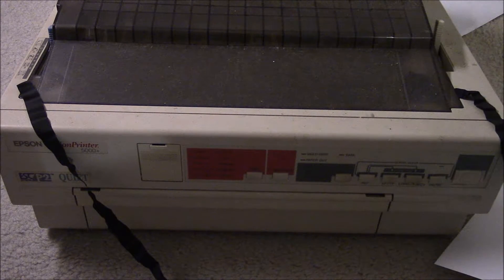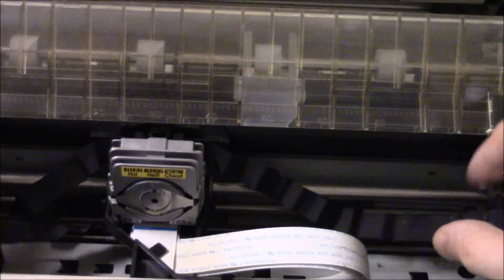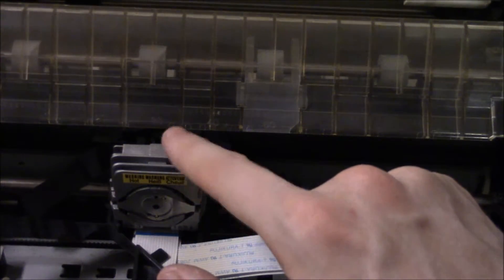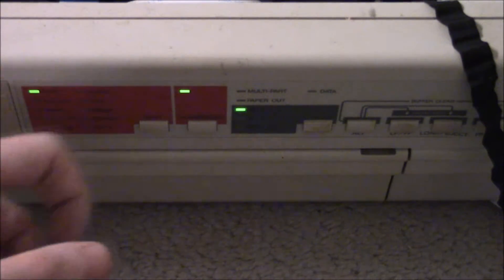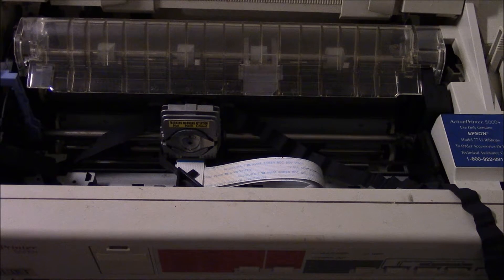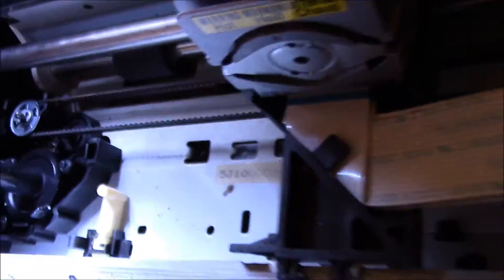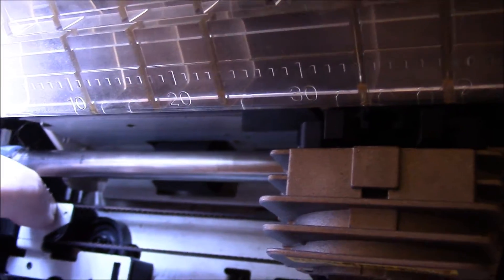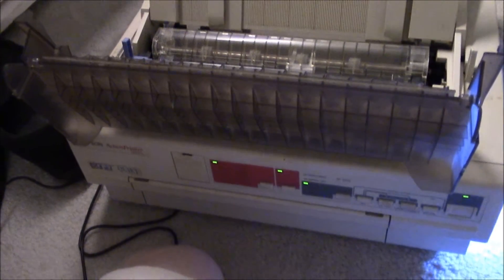Dot-Matrix Printers and Repair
. Here I show how dot-matrix printers work and I also repair one I end up breaking.
The printer I show is an Epson ActionPrinter 5000+ ESC/P2 QUIET.

Dot-Matrix printers use a series of pins in the printhead and moves along a ribbon saturated with ink. These pins push against the ink ribbon and the paper to produce an image.

In this video, I end up jamming the printhead gearing system with the ribbon (as the ribbon cartridge was damaged) and I repair it. _